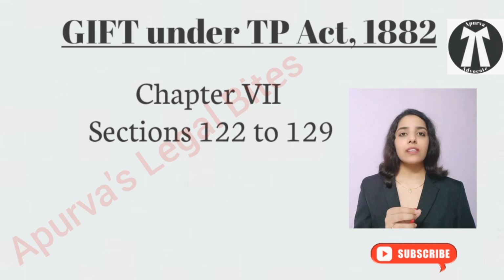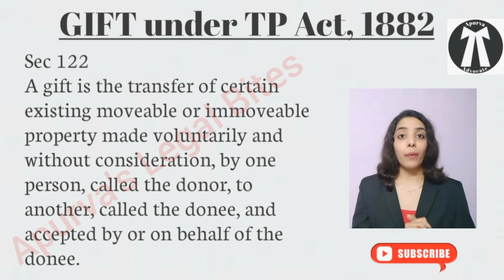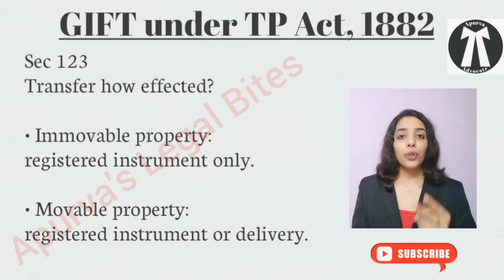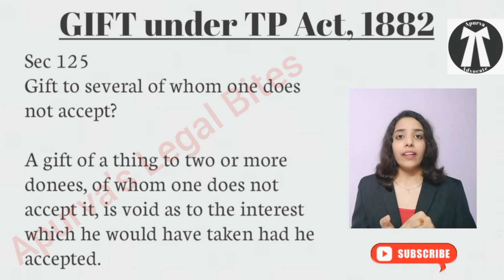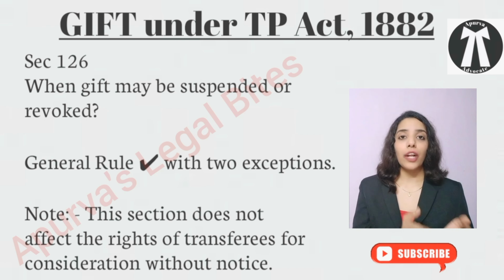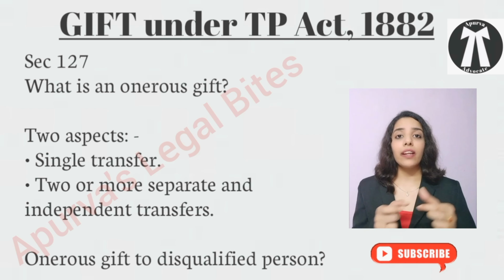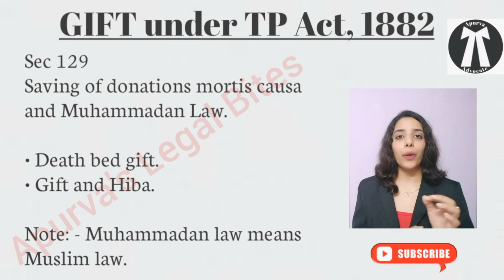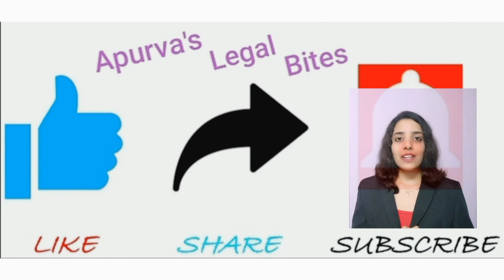gift under transfer of property act|gift law|onerous gifts law universal donee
Hello viewers!
Welcome to my professional channel

Today's Topic
Subject: Transfer of property act
Chapter 7, sections 122-129
Language

To know the law in a simplified way,

My YouTube videos and shorts are beneficial for everyone who is pursuing their law course, those who are preparing for any competitive exams and also to the general public.

For the latest legal updates, quotes, and sayings,